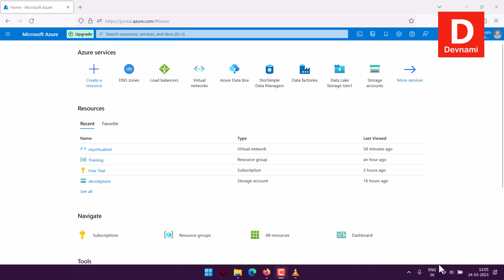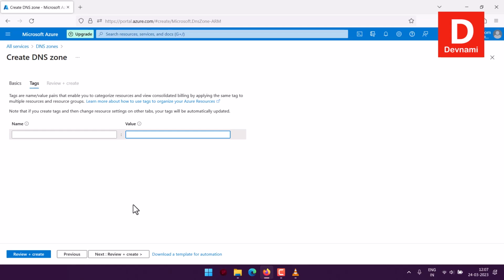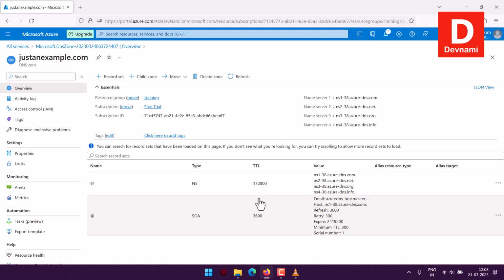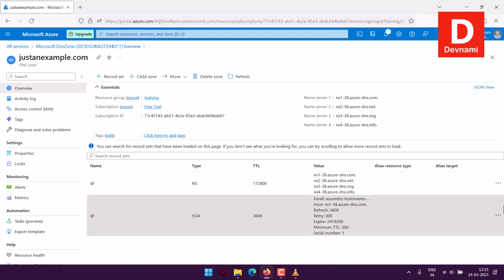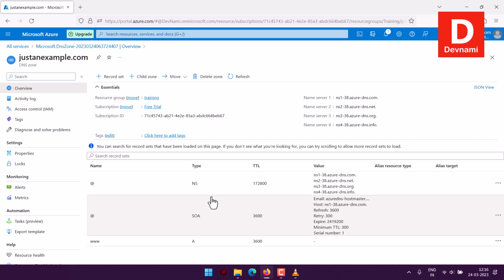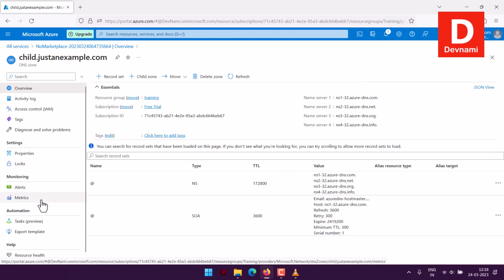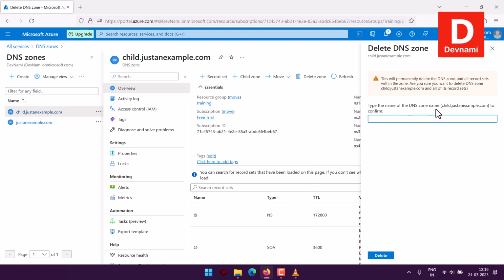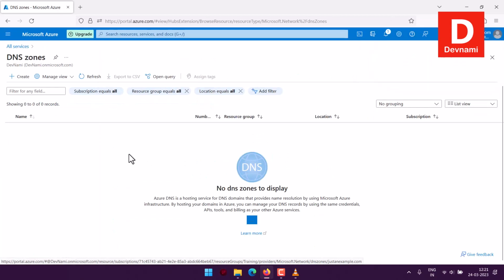Azure - How to Create a DNS Zone in Azure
Lean How to Create a DNS Zone in Azure Portal.